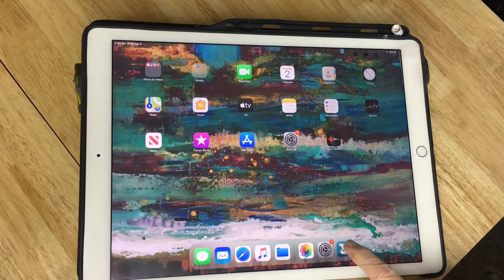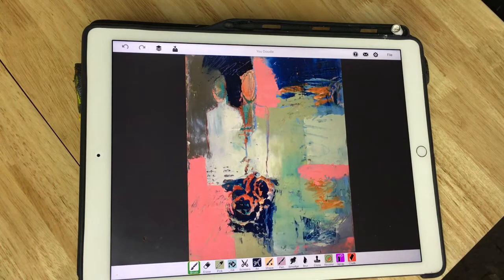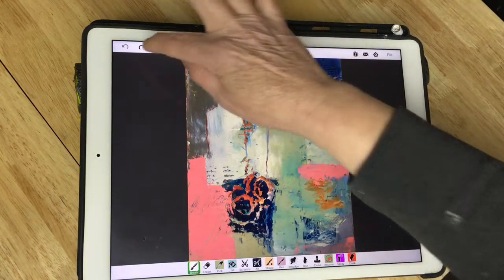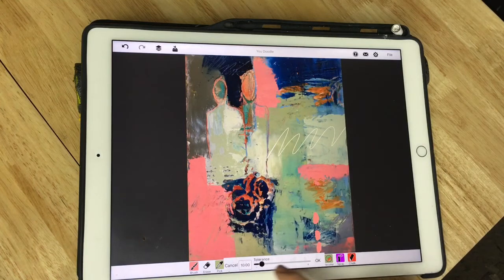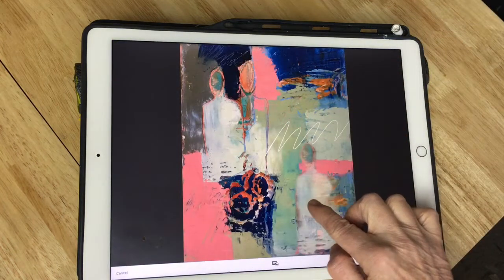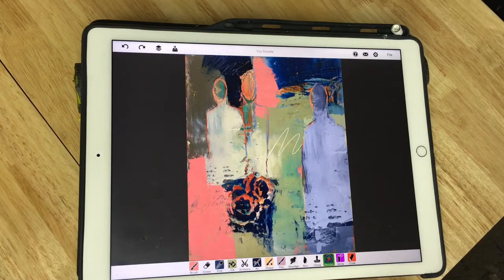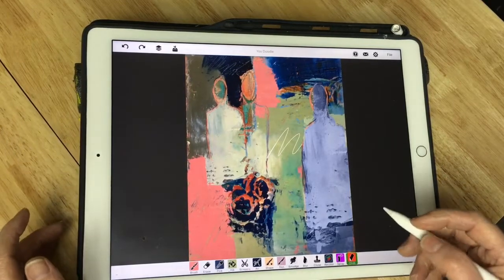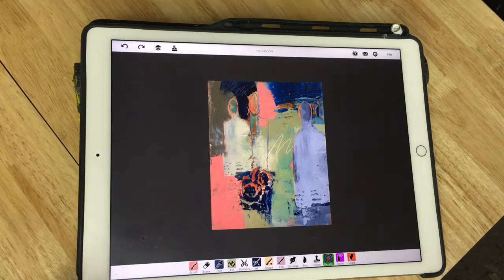021 Make Art Revisions With The You Doodle App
In this video, I demonstrate how I use You Doodle Pro on my iPad to make revisions to a painting I am working on.
Patt Scrivener AFCA is an abstract artist working in several mediums. She is dedicated to helping artists learn and grow.

STUDIO WORKSHOPS - PARKSVILLE, BC. STUDIO